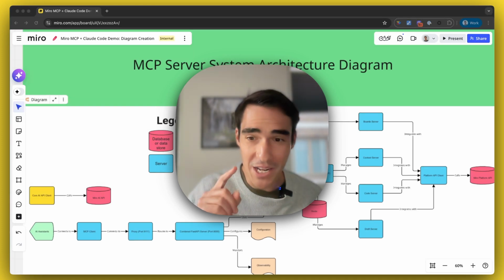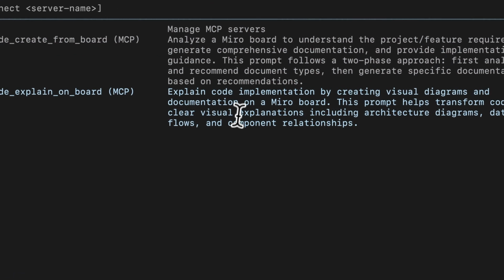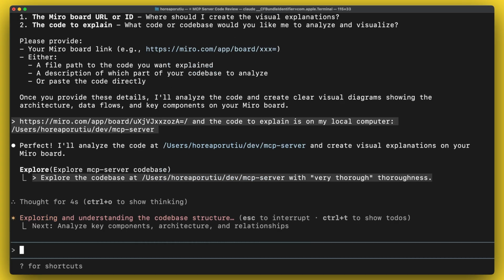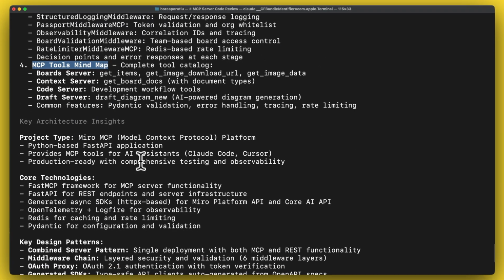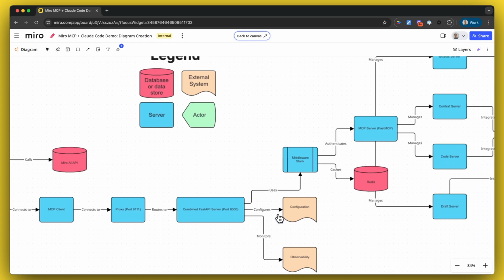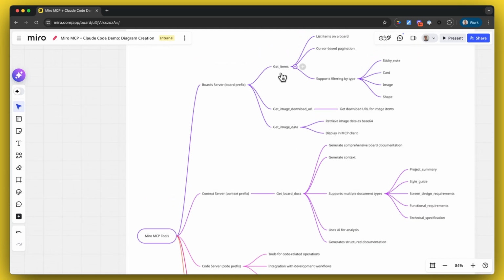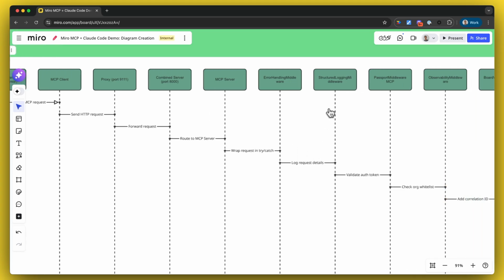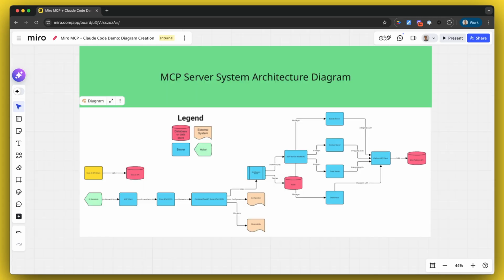How to Auto-Generate System Architecture Diagrams from Code (Miro MCP + Claude Code)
Ever tried to explain a complex server architecture and wished you could just... automatically generate the diagrams? In this demo, we show an incredibly powerful tool that does exactly that.

We use a single command (miro-mcp:code_explain_on_board) to point Miro's MCP Server and Claude Code at a local server codebase.

In just a few minutes, the AI analyzes the code and generates four comprehensive, detailed diagrams directly on our Miro board:
- A high-level System Architecture Diagram
- A detailed Request Sequence Diagram
- An "MCP Server Tools" Mind Map
- A Middleware & Authentication Flowchart

This is a game-changer for onboarding new engineers, documenting existing systems, and keeping visual documentation in sync with your code. Watch to see how it works!

Chapters:
00:00 - The Final Result: 4 AI-Generated Diagrams
00:31 - How It's Done: The Terminal
00:46 - Running the 'Explain Code on Board' Command
01:03 - Claude AI Analyzes the Local Codebase
01:23 - Generation Complete: Summary of Outputs
02:01 - Diagram 1: System Architecture Diagram
03:00 - Diagram 2: Server Tools Mind Map
03:23 - Diagram 3: Request Sequence Diagram
04:20 - Diagram 4: Middleware & Authentication Flowchart
04:36 - Conclusion: Why This Is a Game-Changer